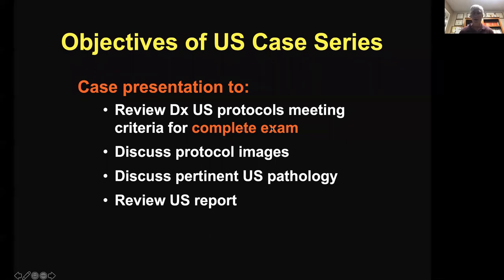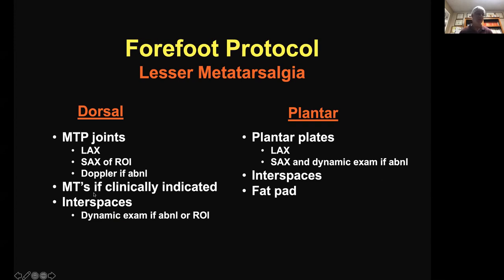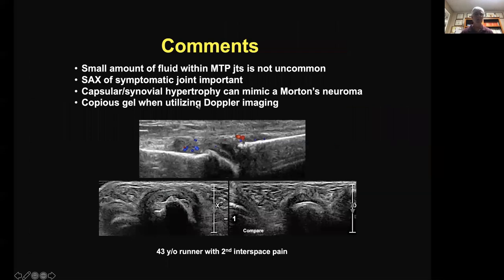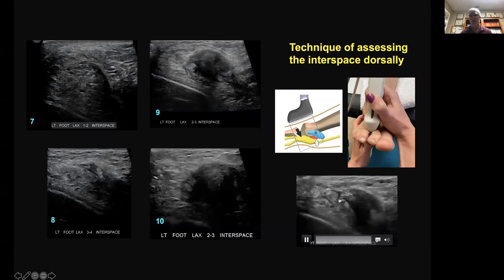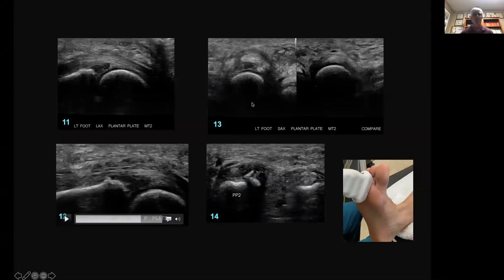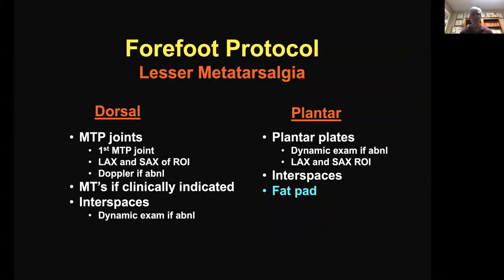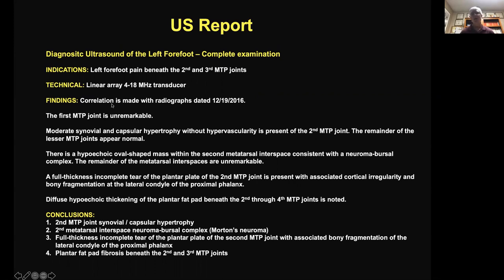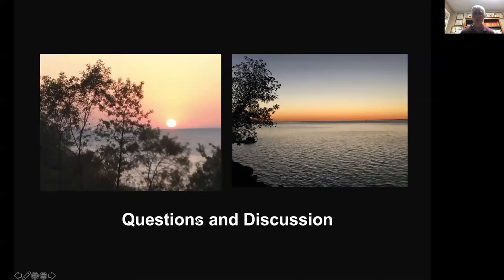Forefoot with Dr. Douglas Hoffman | AMSSM Sports Ultrasound Case Presentation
Dr. Douglas Hoffman gives the first AMSSM Sports Ultrasound Case Presentation on the topic of the Forefoot.